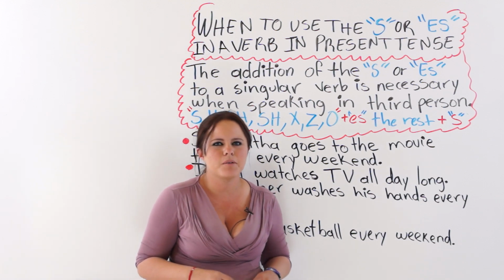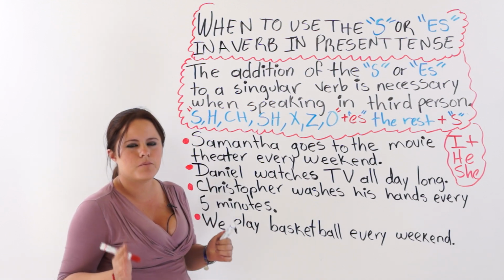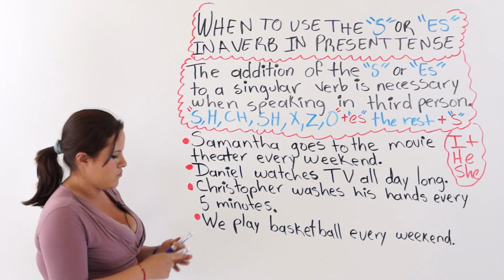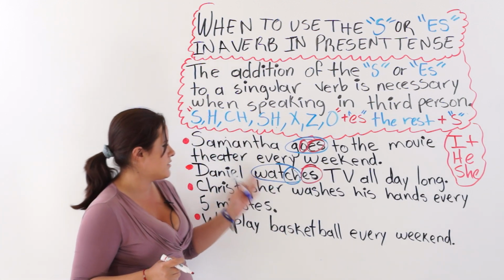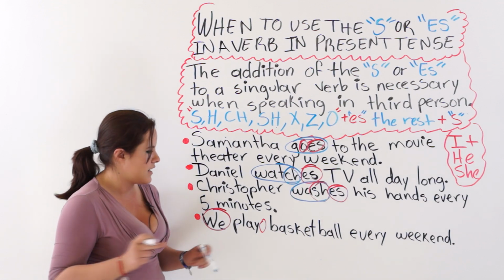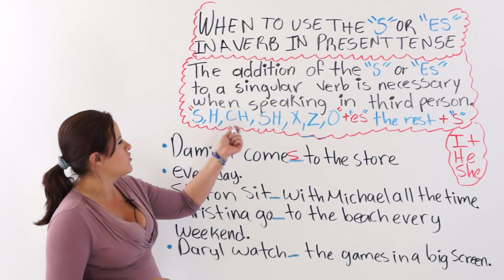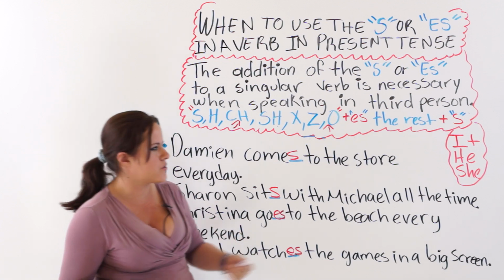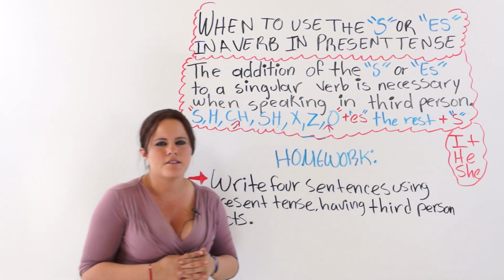Using "S" Or "ES" For Verbs In The Present Tense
In this video, Faby explains when it is appropriate to use a "S" or "ES" at the end of verbs. By the time you finish watching this video, you should know how to attach endings to verbs that will take one of these two particular forms.

There you will find other videos, transcripts to our YouTube videos, and opportunities to further refine your English speaking, listening, reading, and writing skills! You can find us at the following URL:

Best of luck on your English studies!

Faby
xoxoxoxoxo